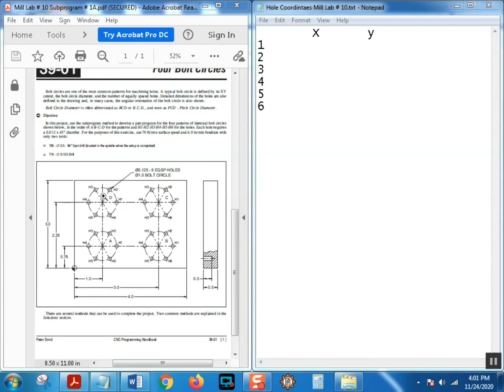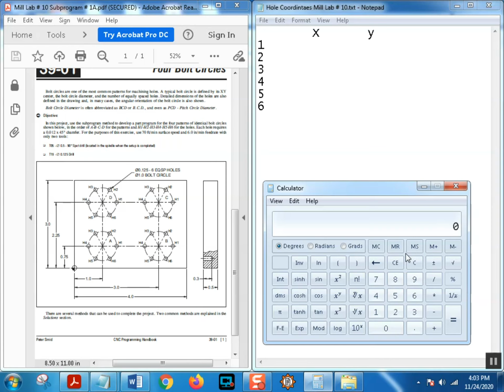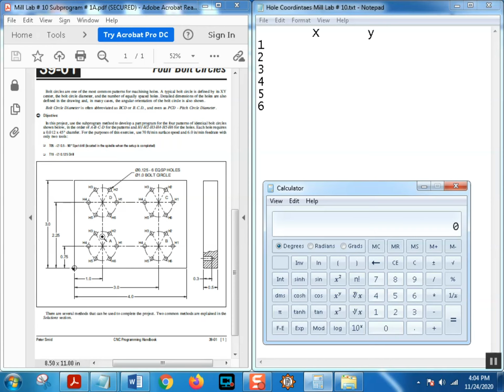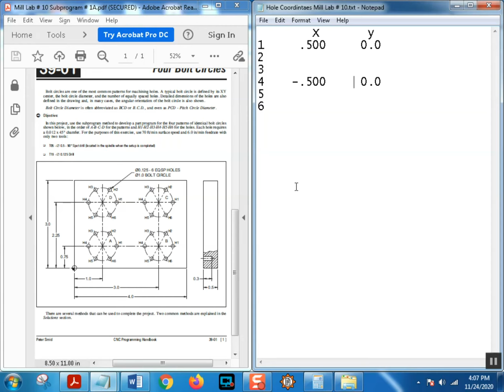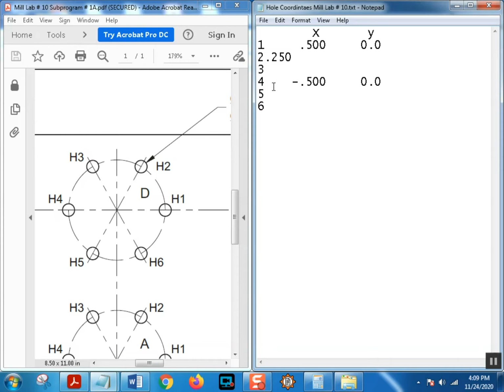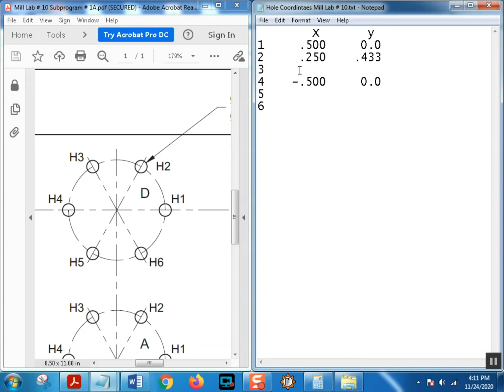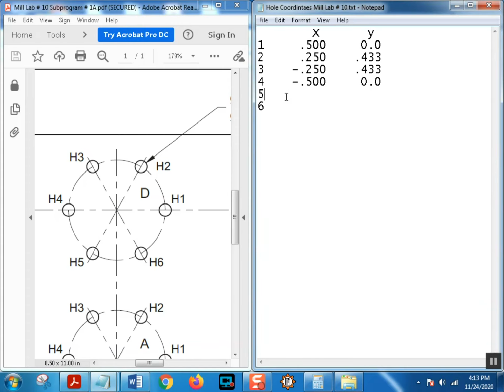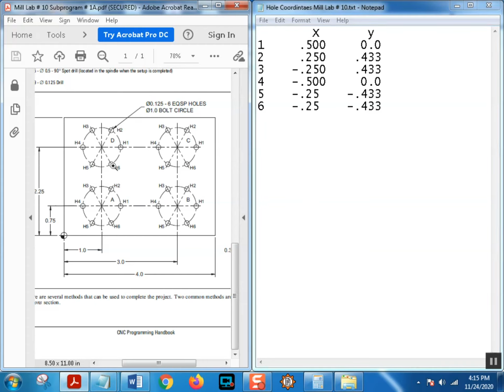Mill Lab # 10 Polar to Rectangular. Watch this first.